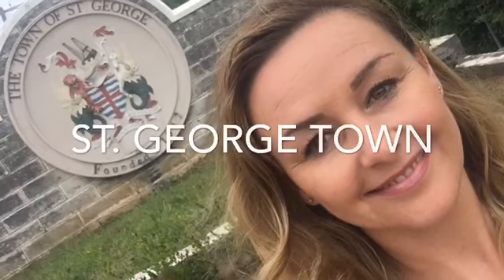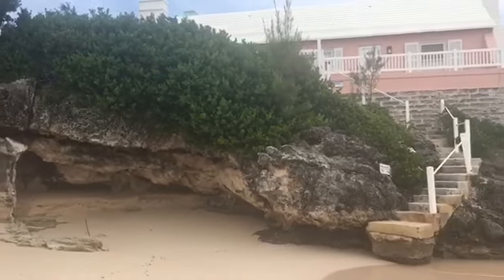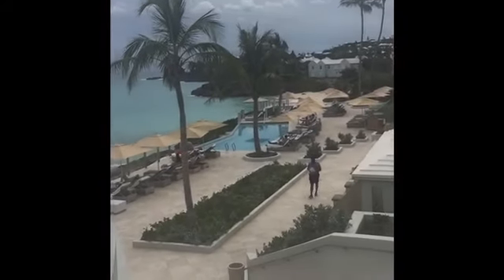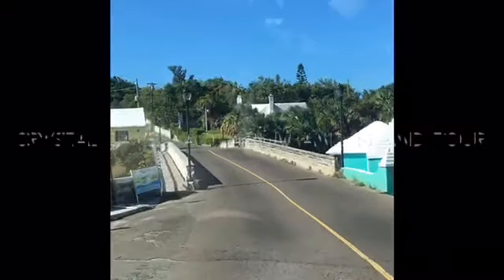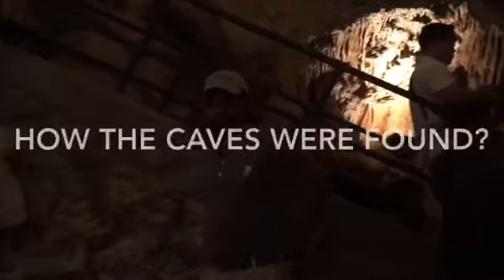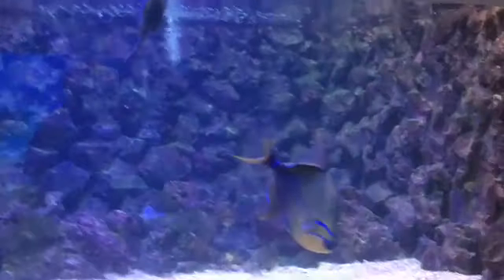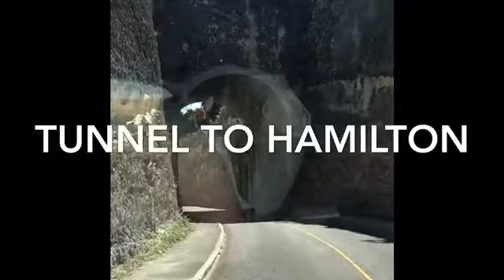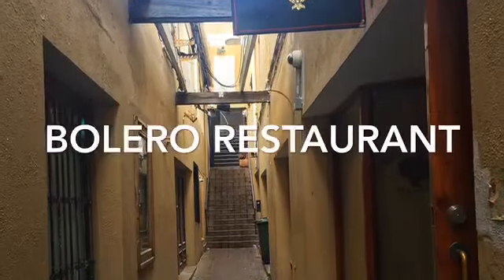How not to get bankrupt on vacation in Bermuda! The best tours and activities!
Bermuda vacation with plenty of useful advice on what to do and see in a cost effective way and how not to get bankrupt in Bermuda, as it is a pretty pricey destination!

Please check out some more of the photos from my travel adventures at: